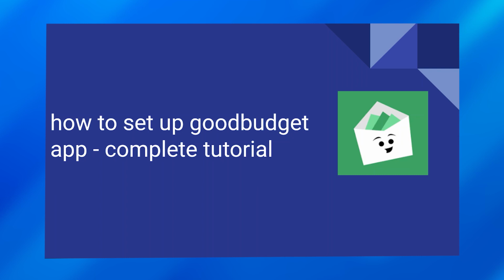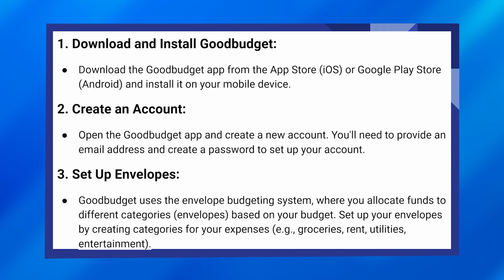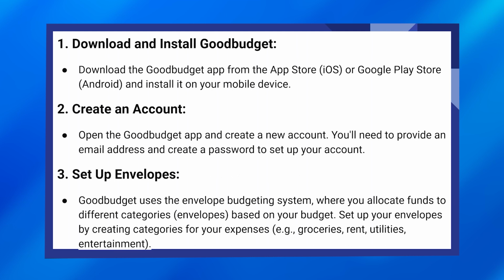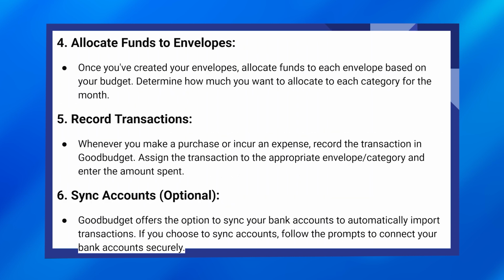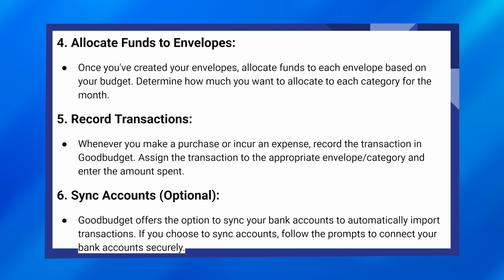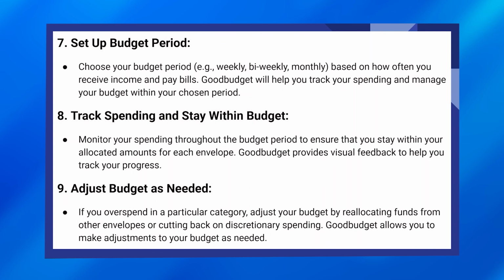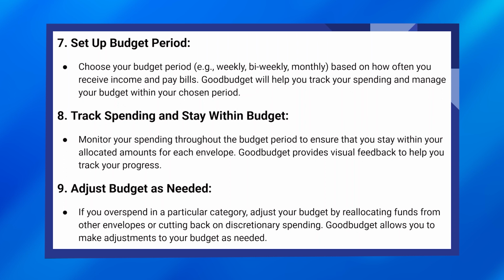HOW TO SET UP GOODBUDGET APP COMPLETE TUTORIAL (2024) FULL GUIDE